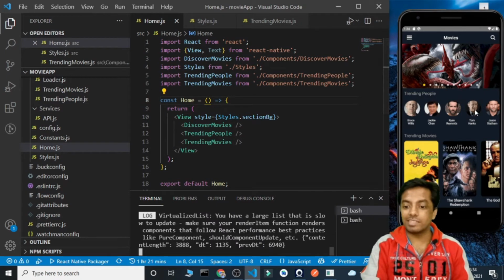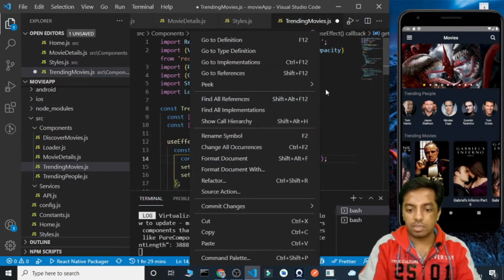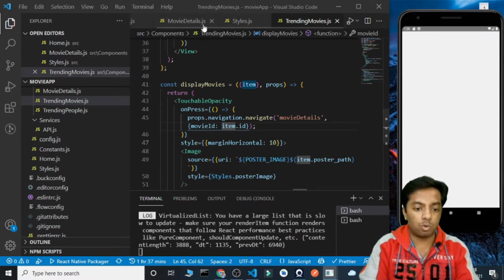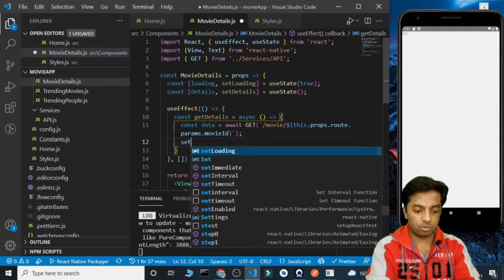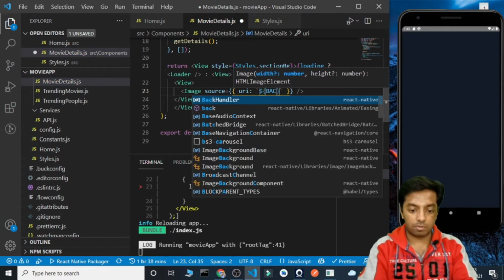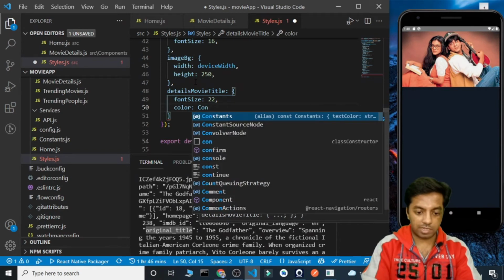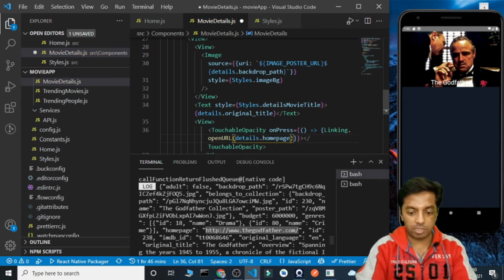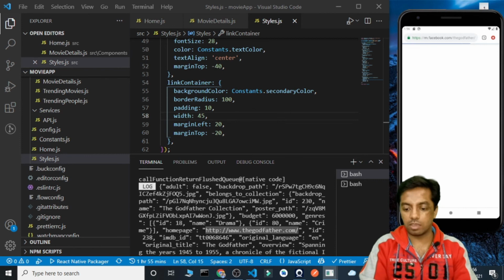React Native Movie App Part-IV || React Native Projects || React Native Tutorials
This is the fourth part of the Movie App using React-Native where we'll be building the entire details page of our application. We will be using the TMDB API for this purpose. Refer to previous videos for the API registration and more things.